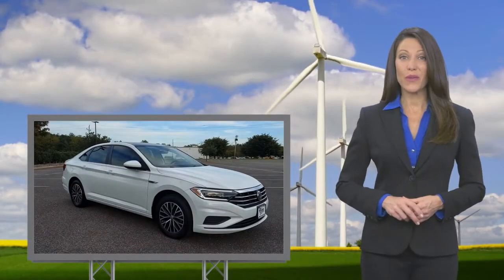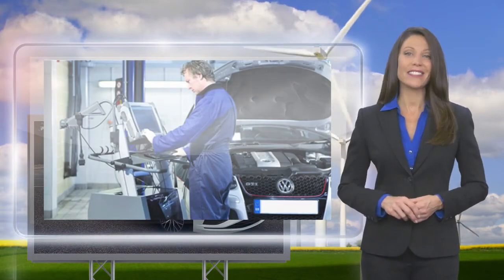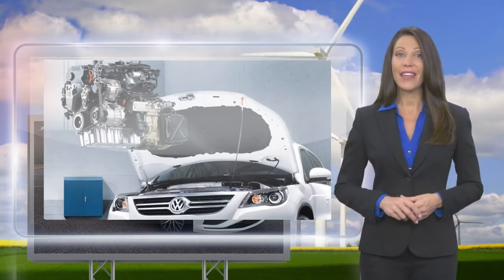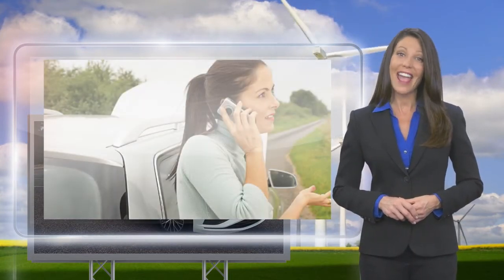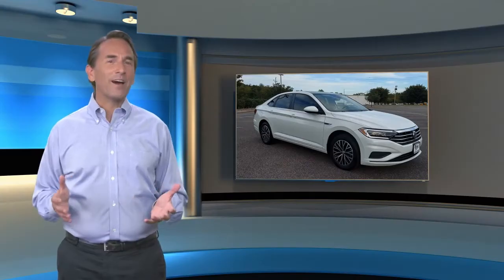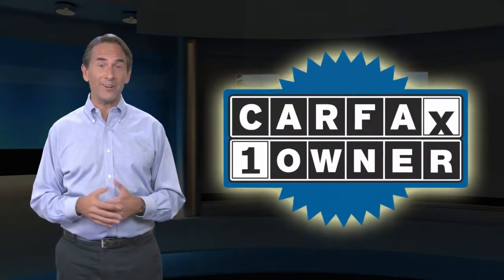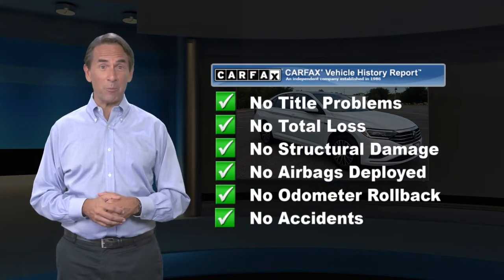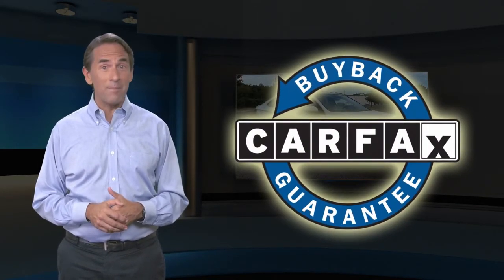Certified 2019 Volkswagen Jetta SEL, Flemington, NJ BV48744B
Since 1976, Flemington Audi VW Porsche, a multi-award winning dealership team and a proud member of Flemington Car & Truck Country, has offered our customers the best selection of new and used cars and SUVs.

Flemington Audi Volkswagen Porsche

ONE OWNER, CLEAN CARFAX/NO ACCIDENTS REPORTED, SERVICE RECORDS AVAILABLE, BLUETOOTH/HANDS FREE CELLPHONE, 2 SETS OF KEYS, FACTORY CERTIFICATION, BACK UP CAMERA, NEW TIRES, NEW BRAKES, REMAINDER OF FACTORY WARRANTY, MOONROOF/SUNROOF, VW FACTORY CERTIFIED, LOCAL TRADE, Jetta SEL, 4D Sedan, 1.4L TSI, 8-Speed Automatic with Tiptronic, FWD, Pure White, Titan Black. 2019 Volkswagen Jetta SEL FWD 8-Speed Automatic with Tiptronic 1.4L TSI Pure White Certified. Volkswagen Details:* For CPO Vehicles purchased on or after January 5, 2021: MY17 and older vehicles are eligible for a 2 year, 24,000 mile whichever occurs first, limited warranty. MY18 and MY19 vehicles are eligible for a 1 year, 12,000 mile whichever occurs first, limited warranty. MY2020+ vehicles are eligible for a 2 year, 24,000 mile whichever occurs first, limited warranty.* Vehicle History* Roadside Assistance* Warranty Deductible: $50* 100+ Point InspectionRecent Arrival!The Flemington Car & Truck Country dealership family is New Jersey's best resource for new and used cars. We offer 16 brands and over 6,000 vehicles at all of our different dealerships, and are all about our customers and building lasting relationship with every one we do business with. We are proud to have been given the title of New Jersey's Dealer of the Year by Dealer Rater for the past 2 years. We started from humble beginnings back in 1976 when owner Steve Kalafer purchased Ditschman Ford Lincoln Mercury in Frenchtown, NJ and three years later moved the dealership to Flemington, NJ. This became the foundation for the Flemington family of dealerships. Our commitment to customer satisfaction and quality products has been rewarded with many national and local awards like, Time Magazine Quality Dealer Award National Finalist, New Jersey Automotive Dealer of the Year, People Magazine Award for Outstanding Service and the Automotive New/Good Housekeeping Automotive Dealership Service Excellence Award.

[RLVID:4024:0f8436d2e261383c:91fb3b11c8bc4f0f:1]